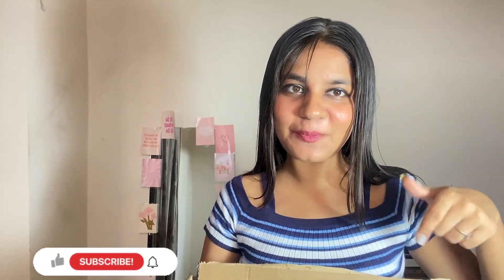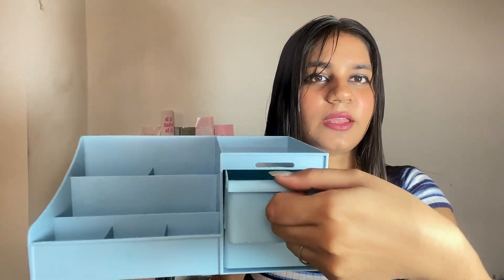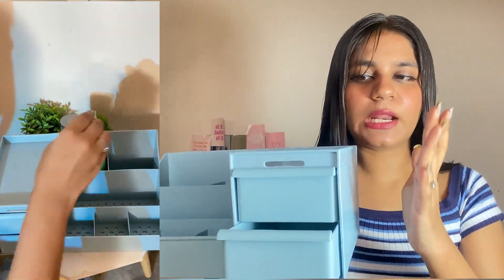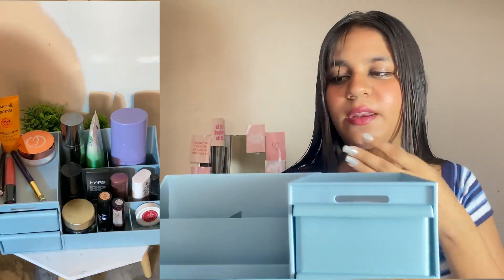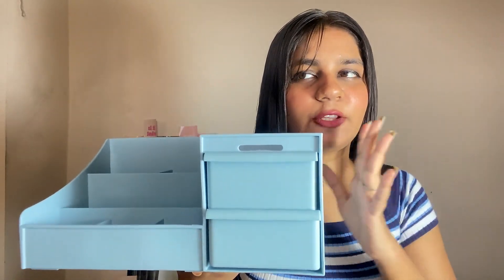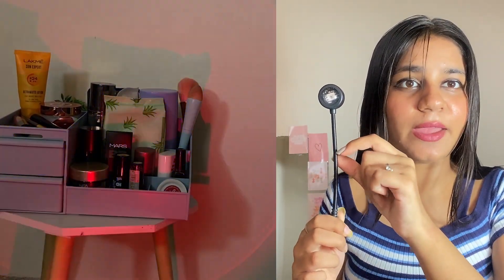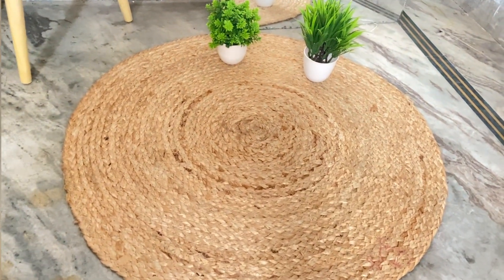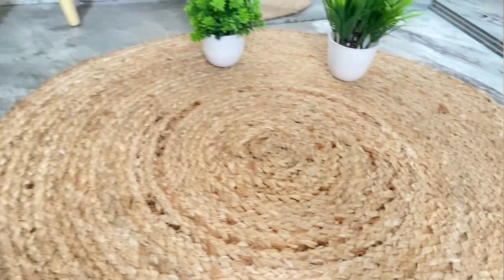Huge * RANDOM FINDS* from AMAZON |sale😨|Starting from 161 ₹ |Every girl Must have products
Hey everyone i hope you all are doing well
Here is another random finds video from amazon i hope you all will enjoy this video .

All links
Storage organiser

Tanishagulati19